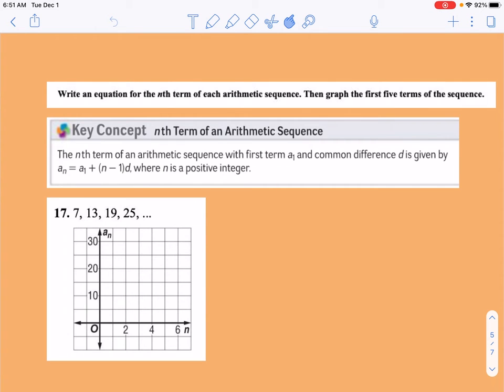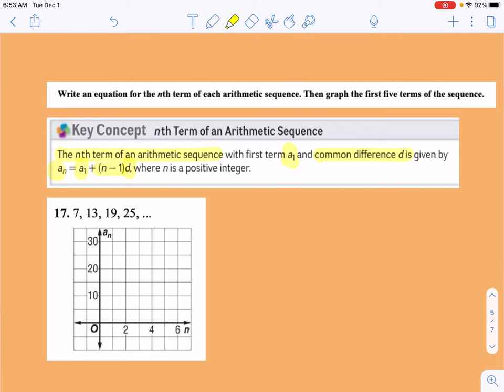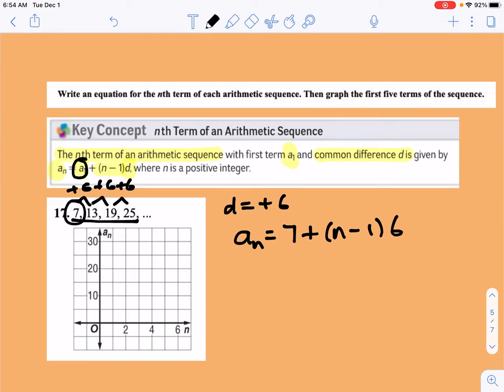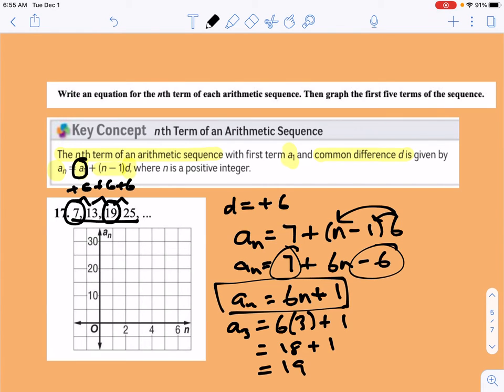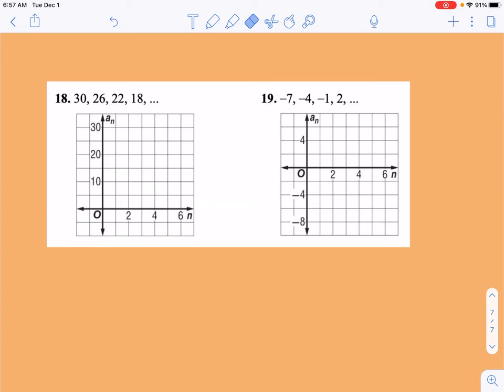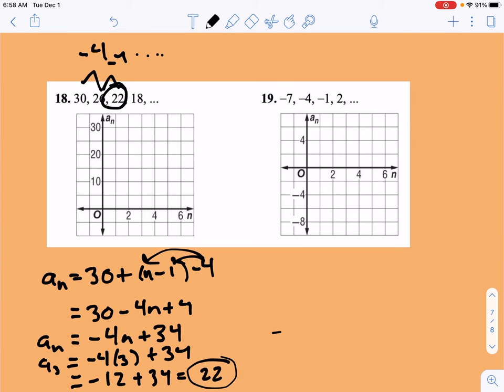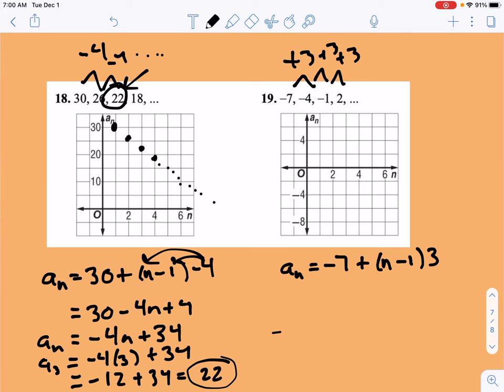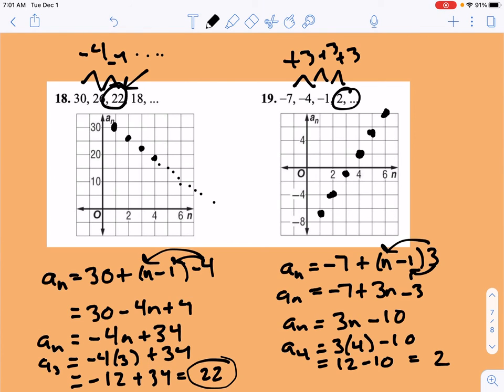Alg 3-6 Arithmetic Sequences - Writing a Formula and Graphing